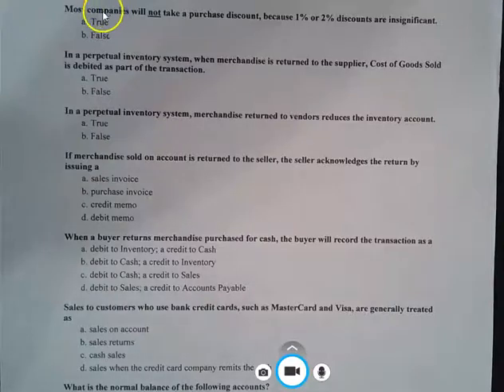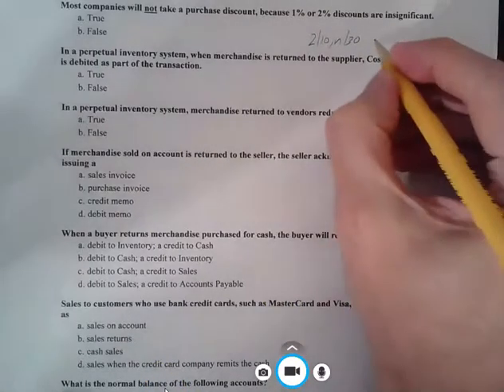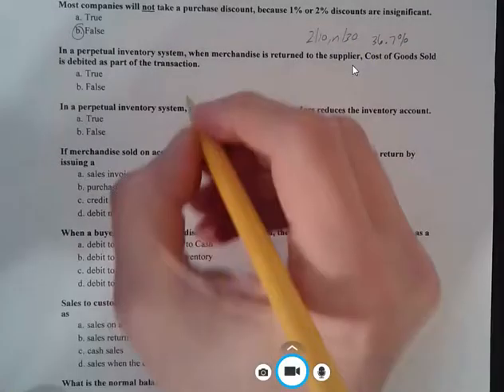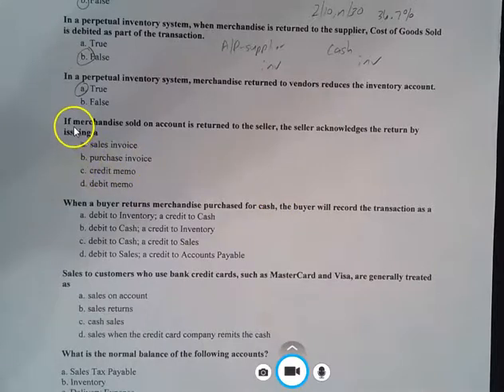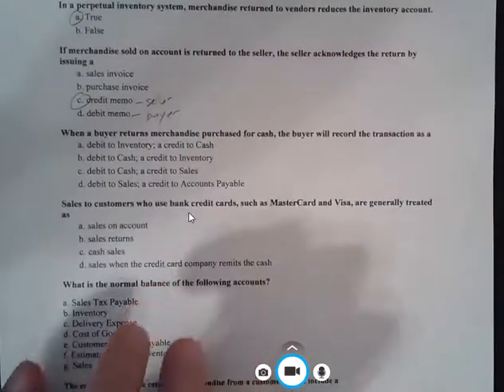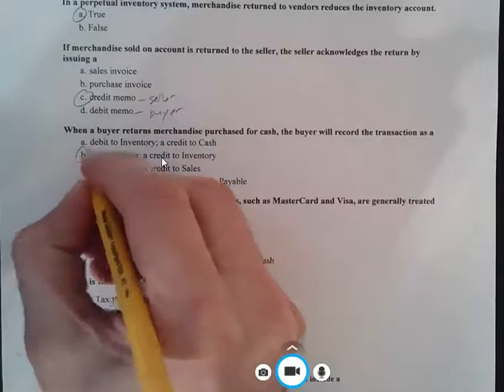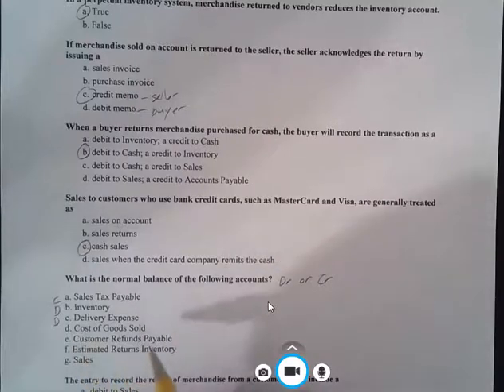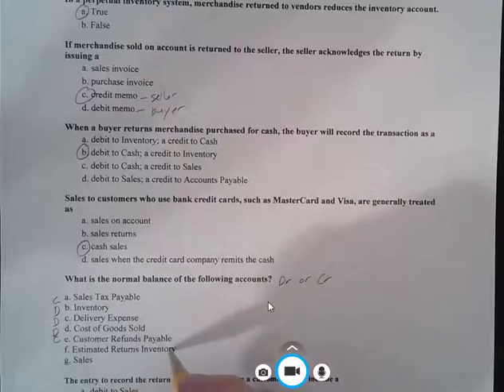Purchase Discounts and Inventory in a Merchandising Business - Exercises Part 1